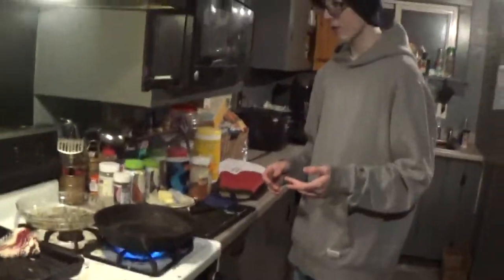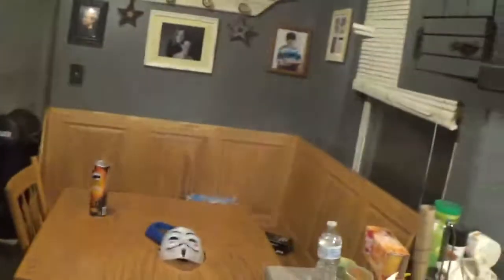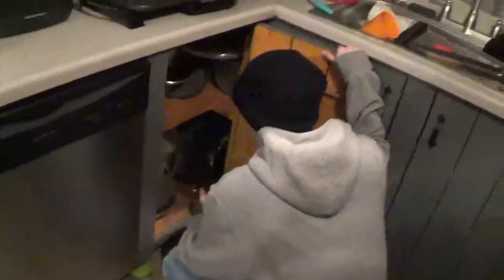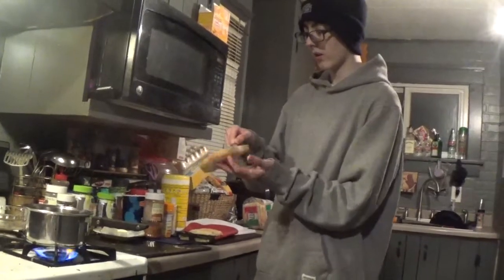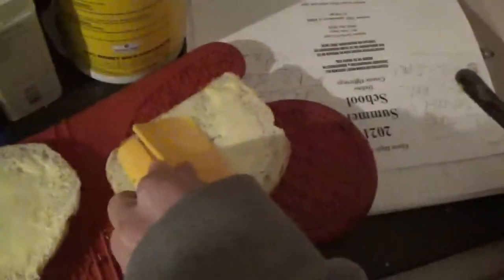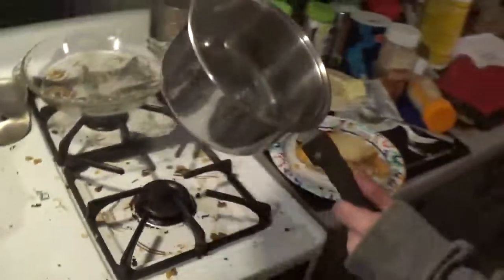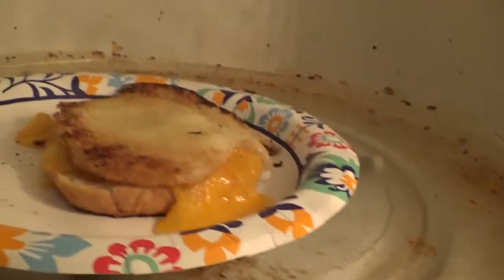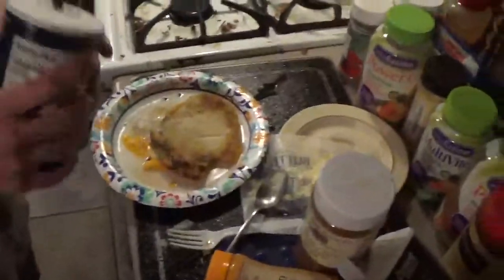Cooking with Nathan & Co. | Episode 2: How to cook grilled cheese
Thank you for joining me today for another episode of Cooking with Nathan and co.